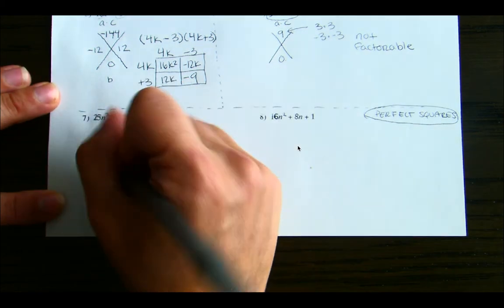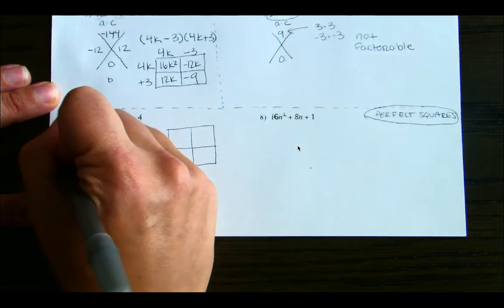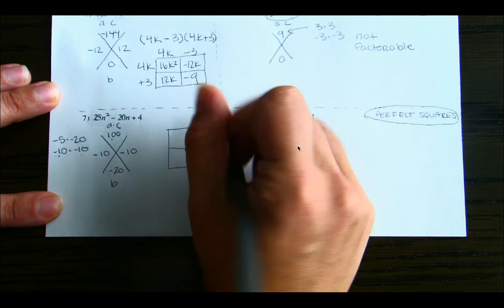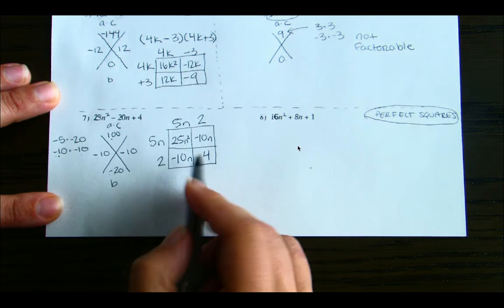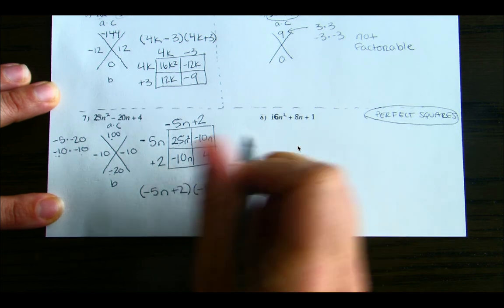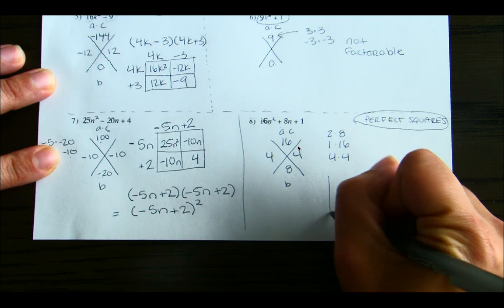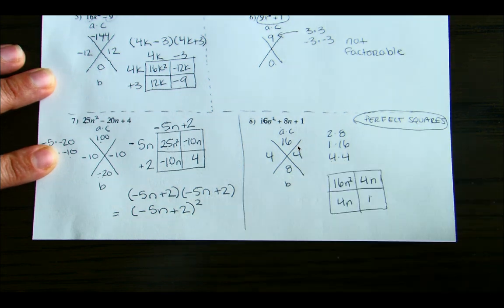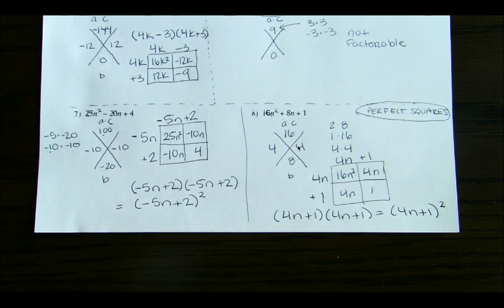IM2C: Week 6 Perfect Squares